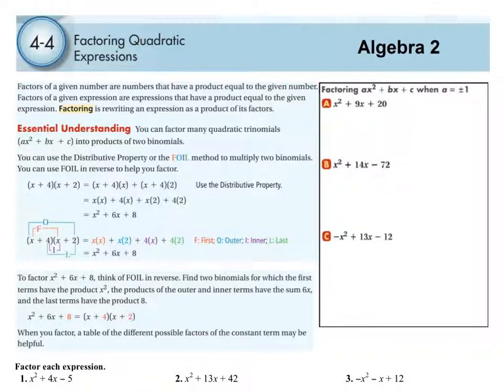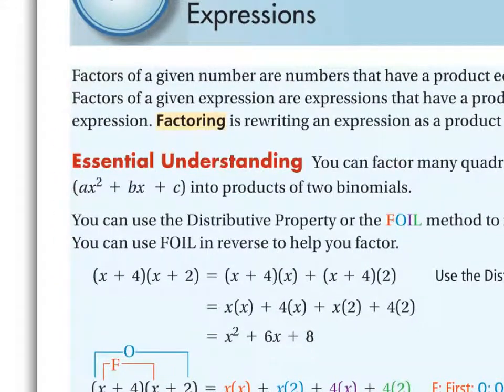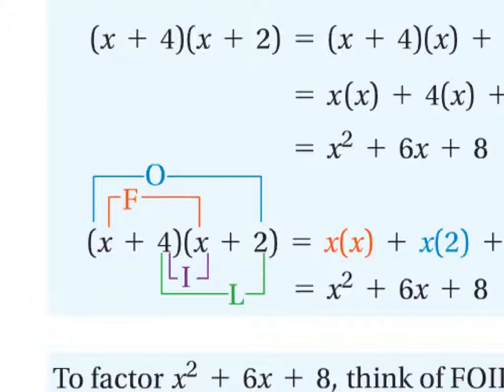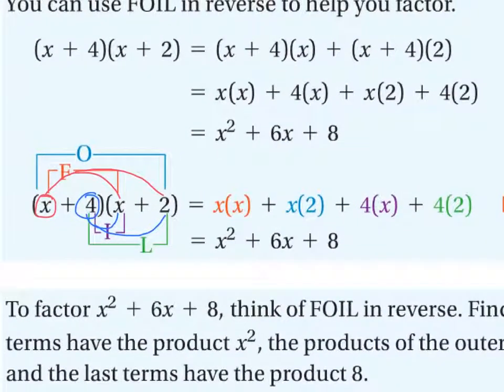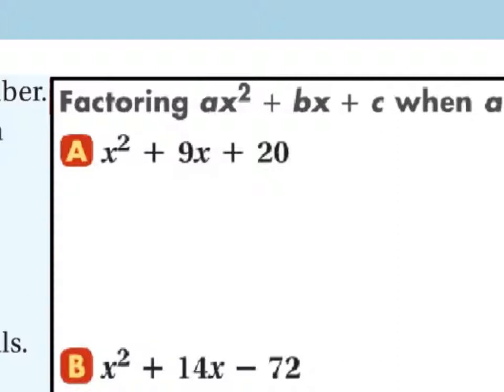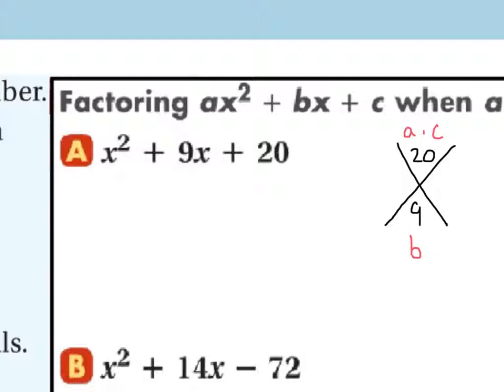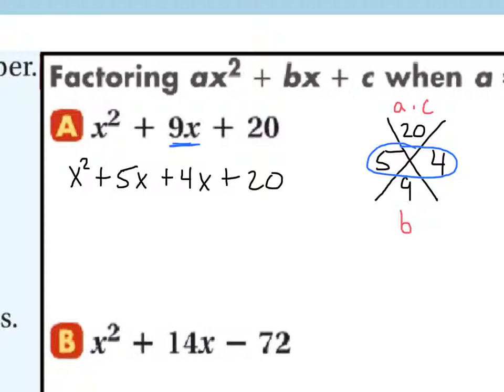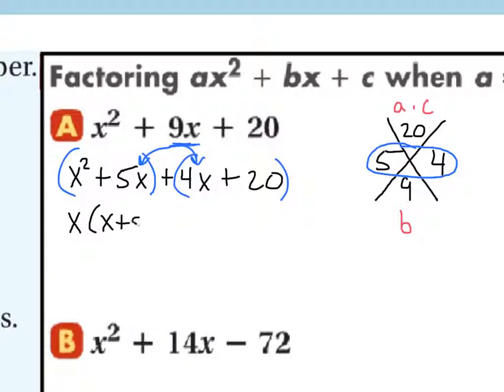Alg2 Sec. 4.4 Day2